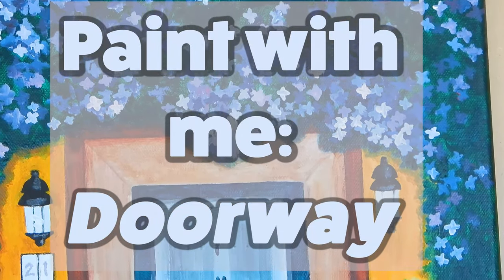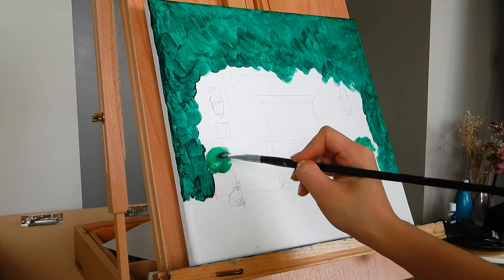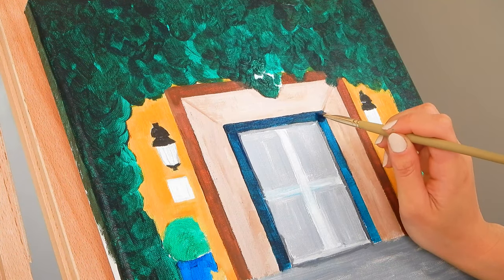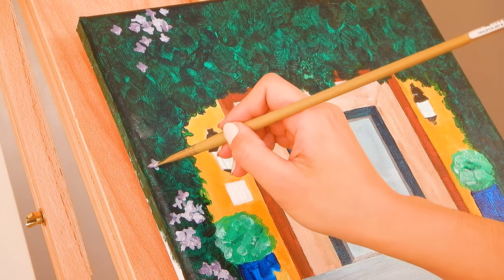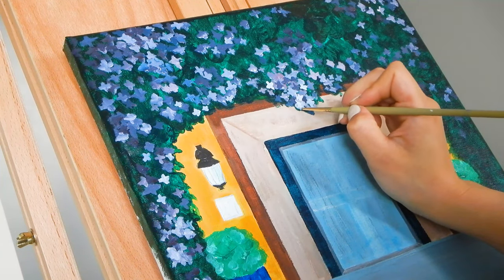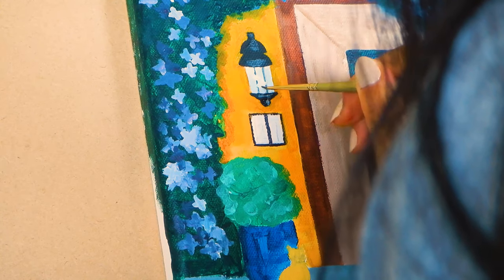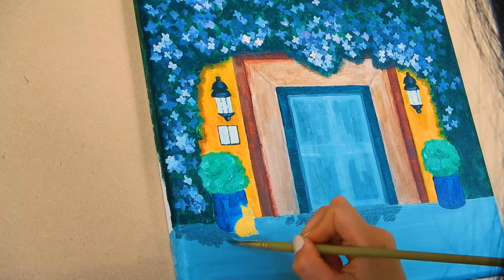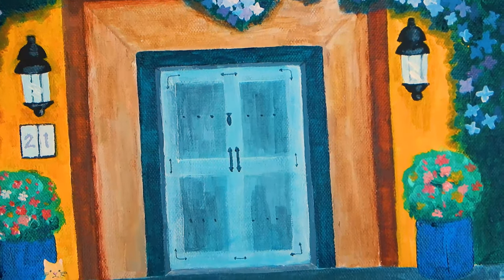🚪 Acrylic paint with me - Doorway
Welcome to a short video that shows the process of how I painted my newest painting.

Art really requires a lot of patience, which I may or may not have. I am still questioning this.